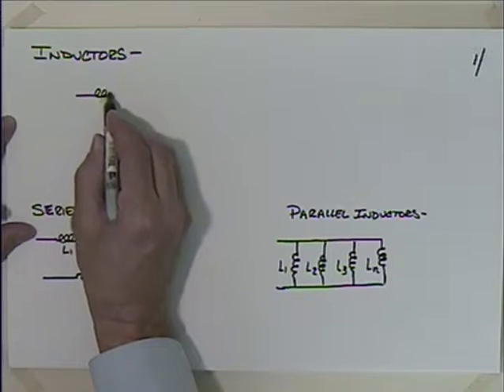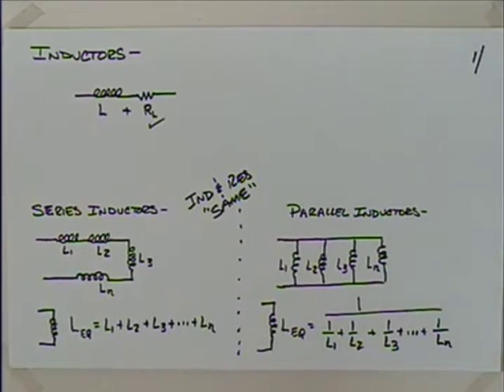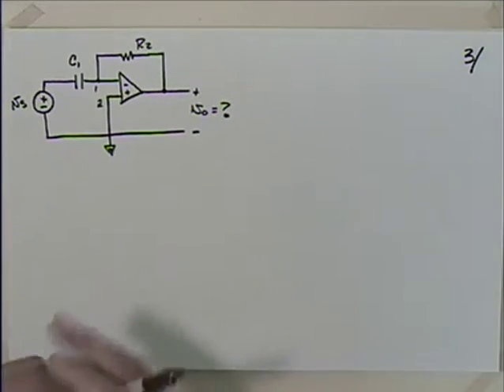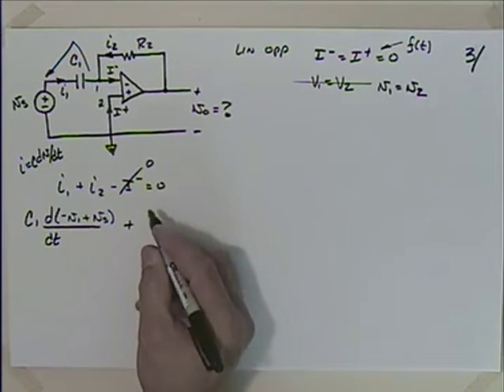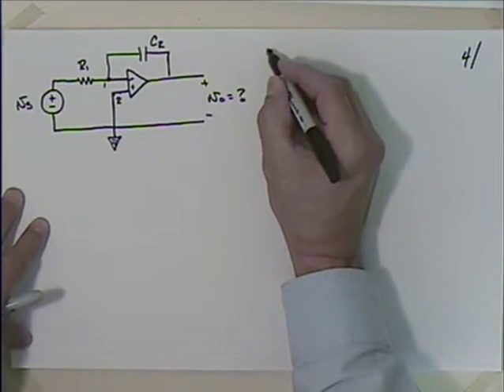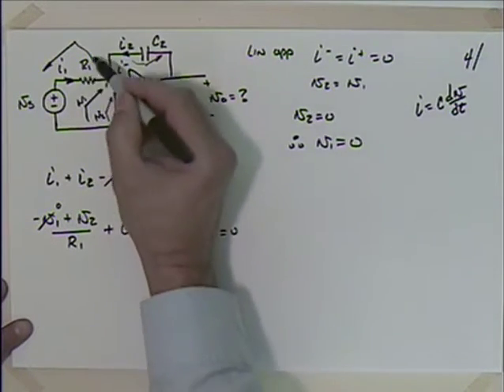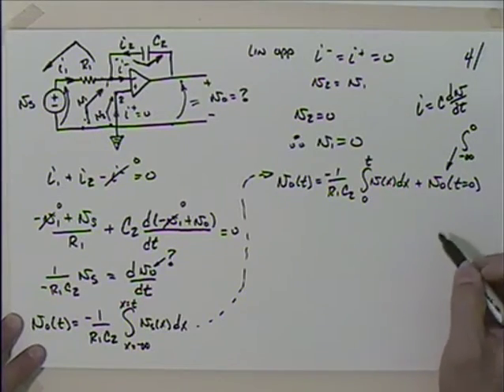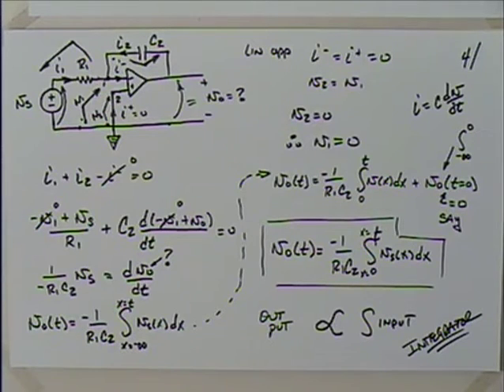EGR201 Lec21 Electrical Fundamentals I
Inductors and Op-amp Integrator/Diff